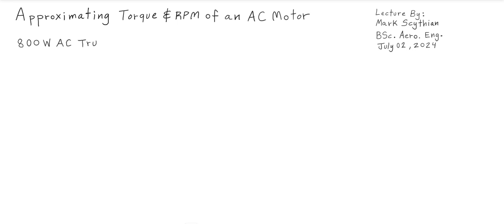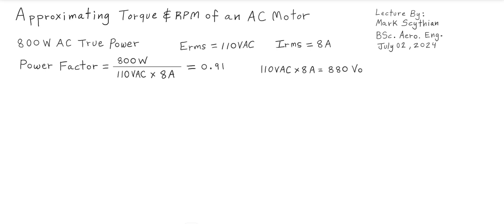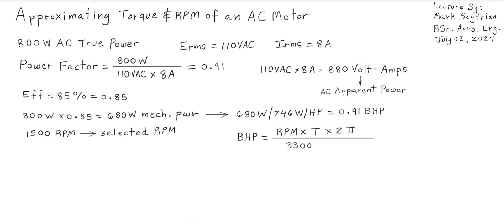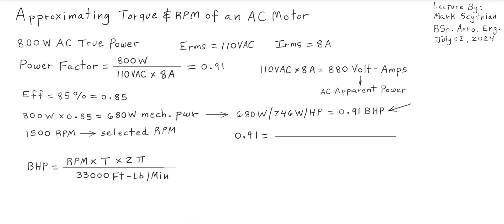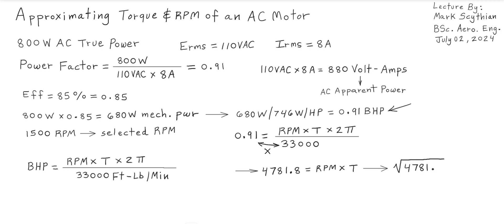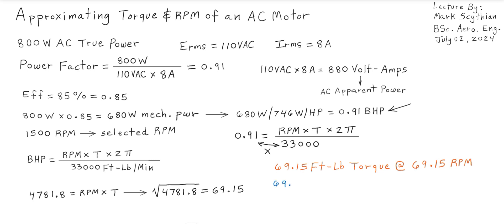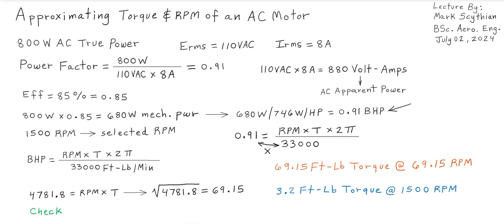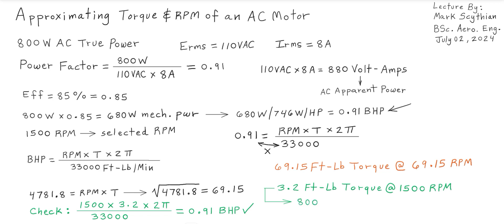Approximating Torque & RPM of an AC Electric Motor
Approximating Ft-Lb Torque output of an AC Electric Motor at a certain Electromotive Efficiency and AC Electrical True Power (Watts) input.  While motor operates at a chosen constant RPM.